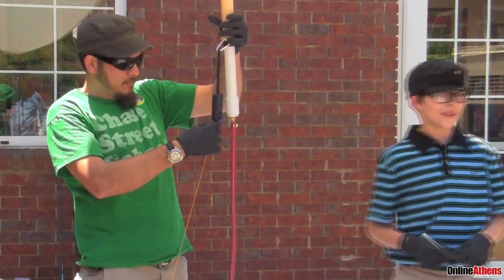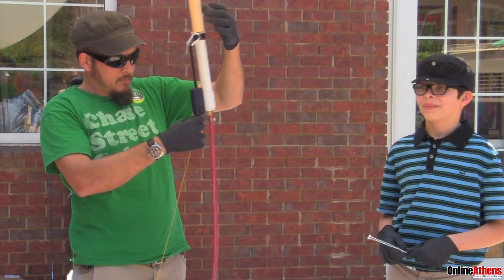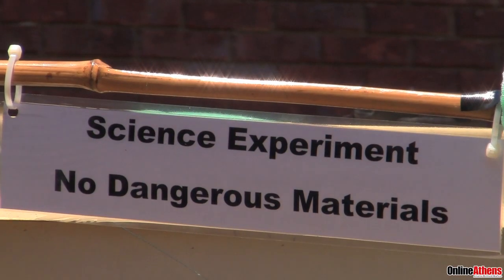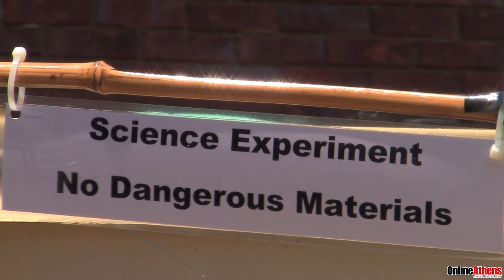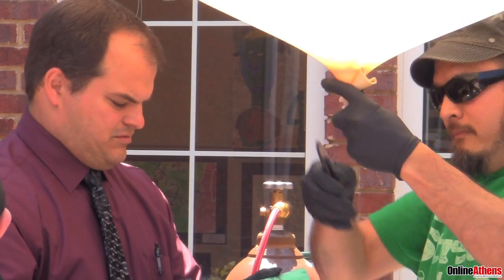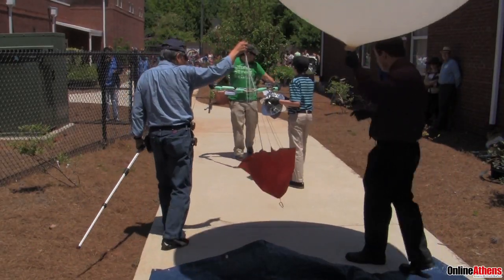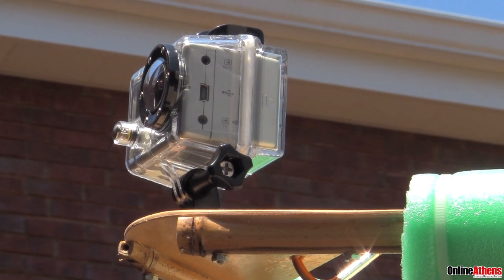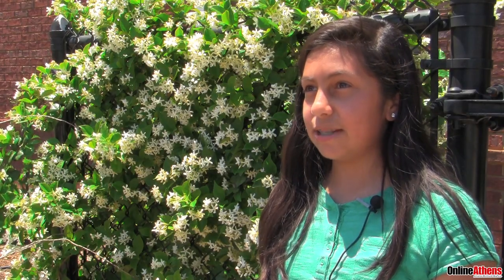Chase in Space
05-14-13: Chase Elementary in Athens, Ga releases a weather balloon rigged with cameras to capture images of earth from the stratosphere.